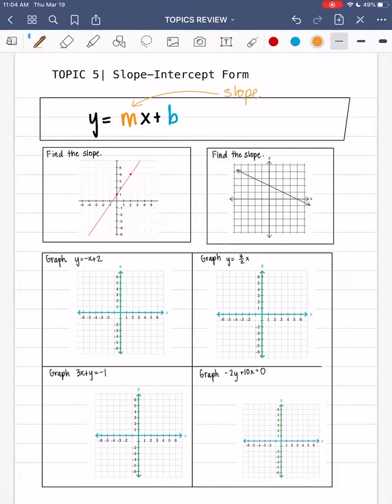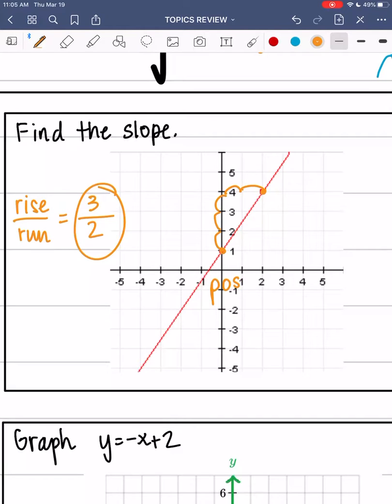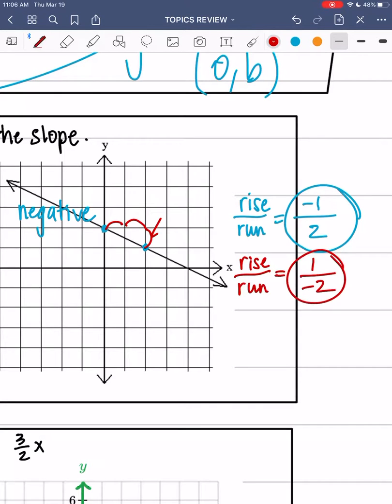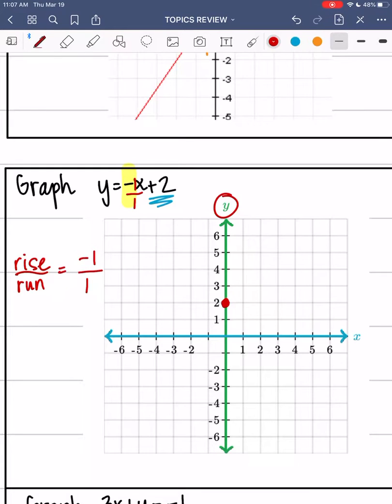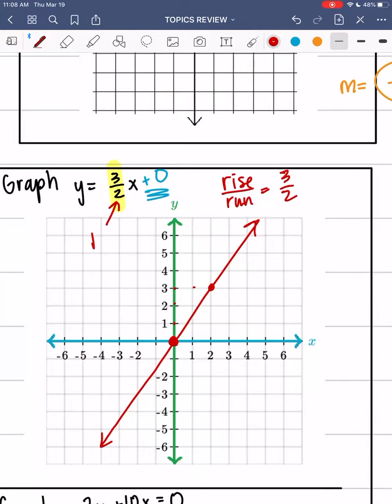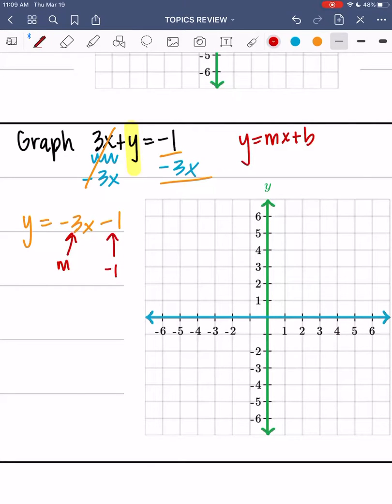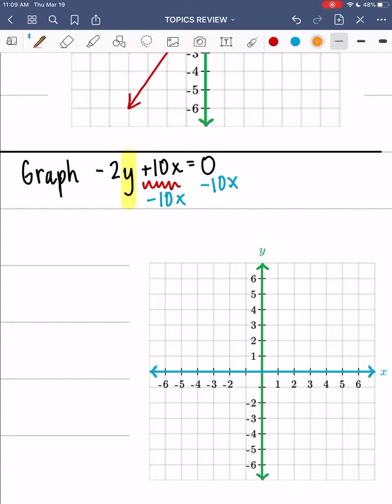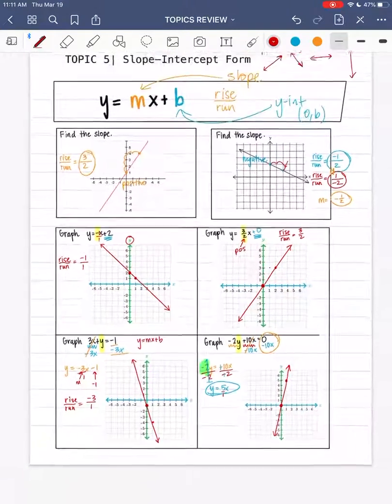TOPIC 5 | Slope-Intercept Form